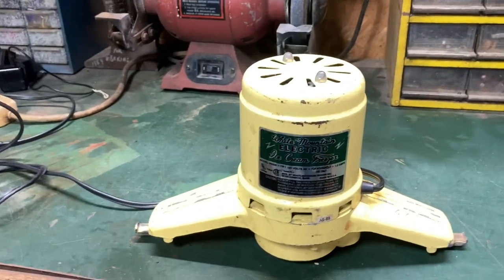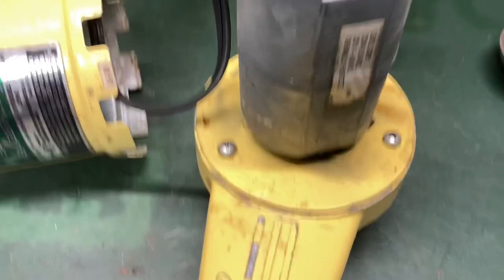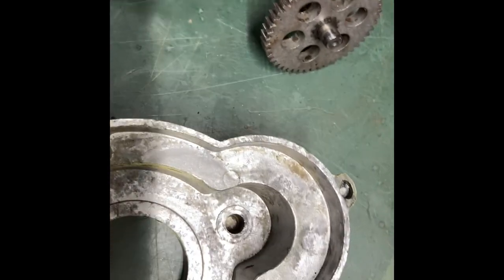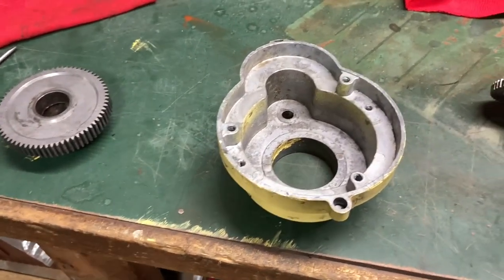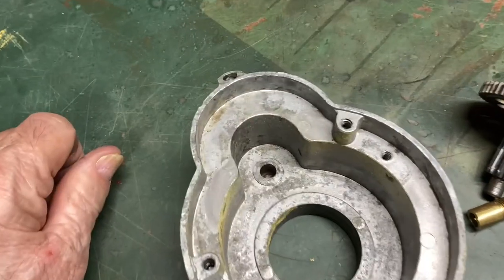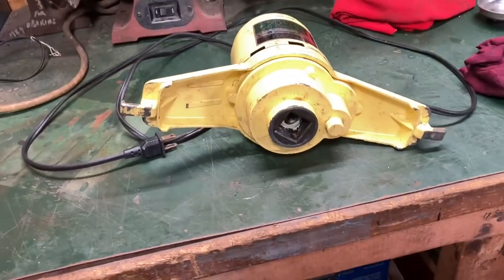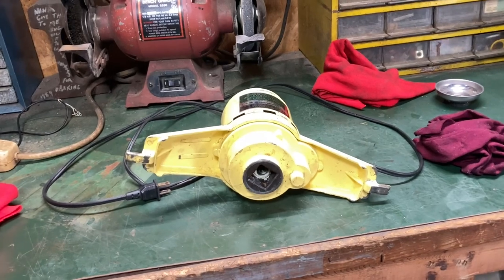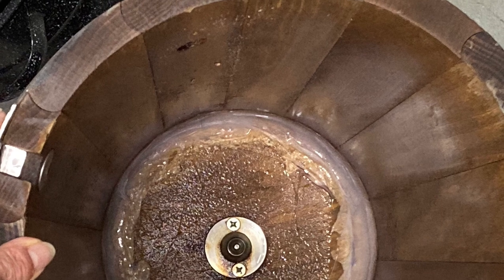Old Guy’s redneck repair on electric White Mountain ice cream freezer motor.